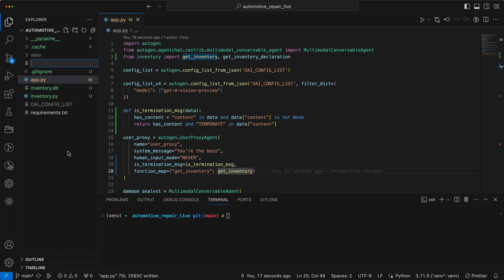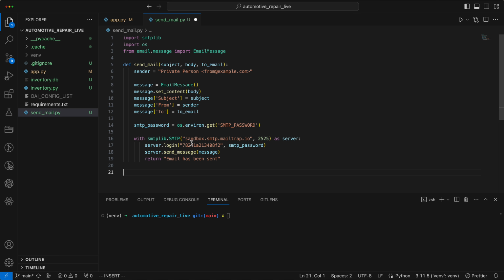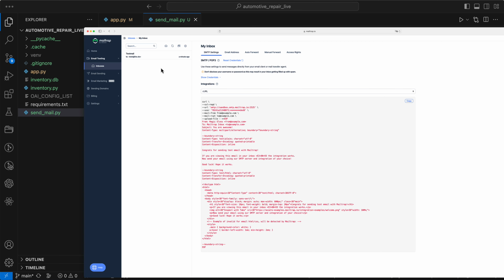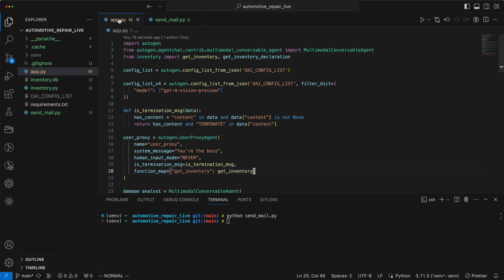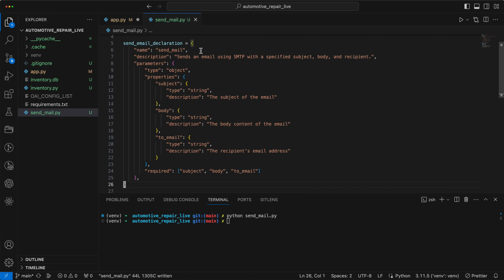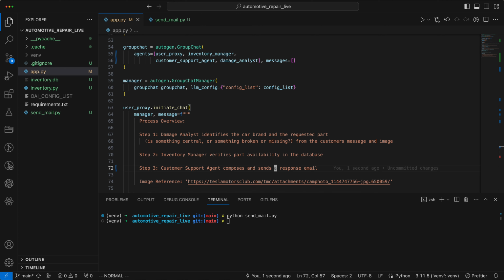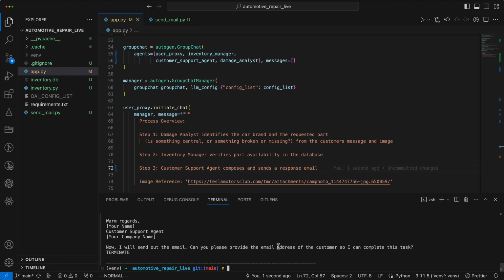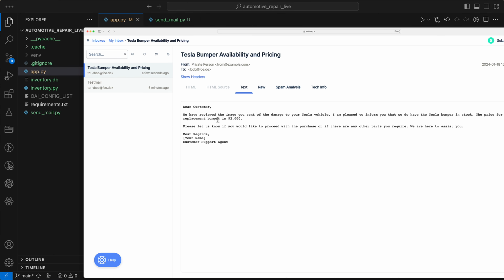Part 3: Unleashing AutoGen's Power for Automated Email Offer